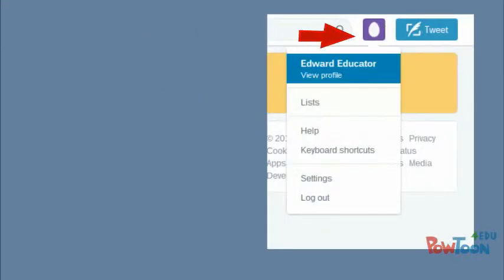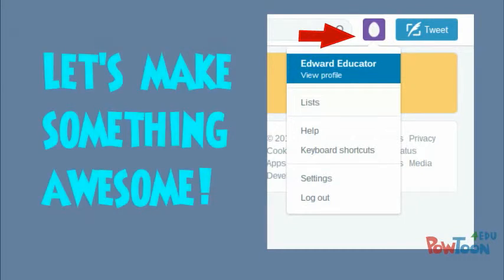Creating a Twitter Profile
NHCS Digital Teaching and Learning Tutorial | How to create a twitter profile.